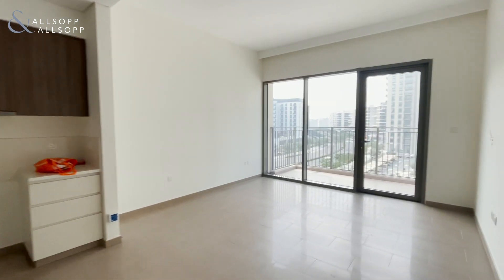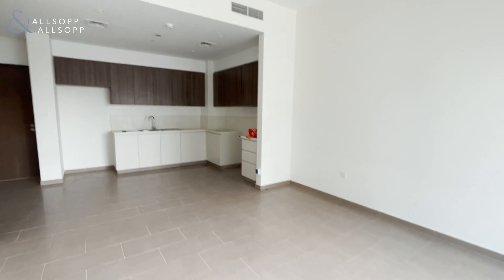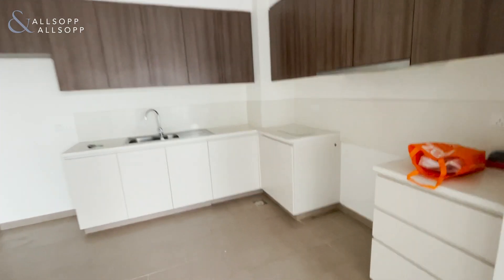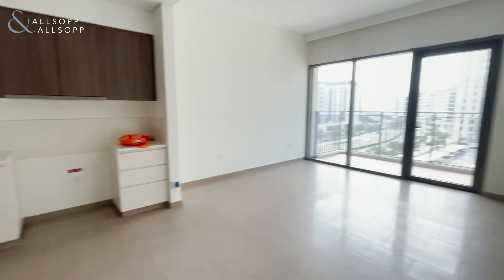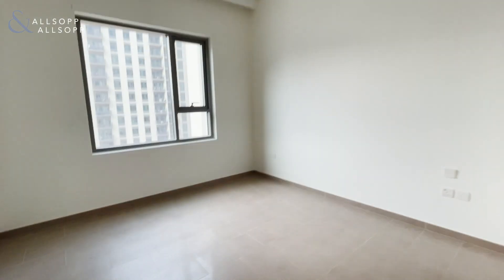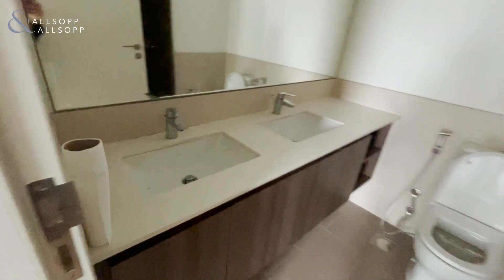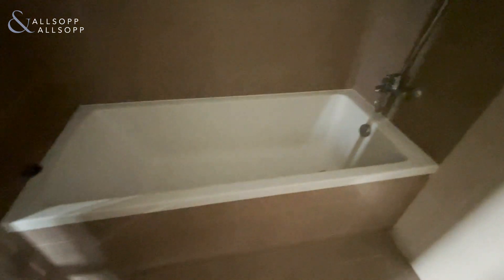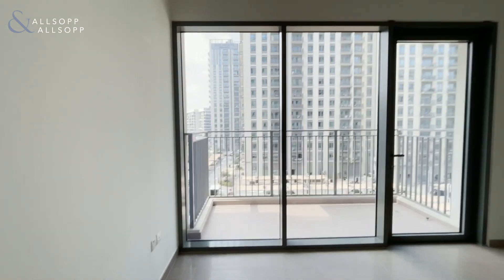2-BR with walk-in wardrobes and pool access in Dubai Hills Estate!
2 Bed I Pool View I Available Now

- Pool Views
- Low Floor
- 2 Bedrooms
- 2 Bathrooms
- Built In Wardrobes
- Chiller Free
- Balcony
- 959 Sq. Ft.
- Easy Access To Pool, Park & Gym

Allsopp & Allsopp are pleased to present this new 2 bedroom Emaar Apartment in the desirable location of Dubai Hills.

This apartment is available now and compromises of 2 bedrooms & 2 bathrooms.

Park Heights II in Dubai Hills Estate is located within a close distance of multiple supermarkets, Dubai Hills Golf Course and Dubai Hills Mall. For commuting and leisure, locations such as the Mall of the Emirates, Marina, Downtown & Business Bay are only short drive away.